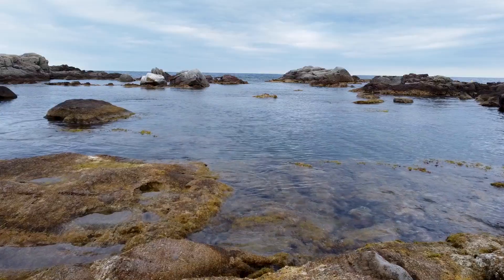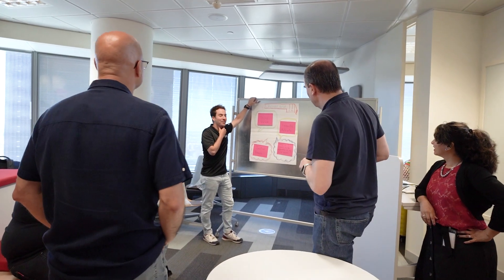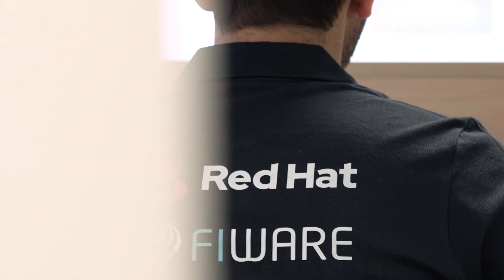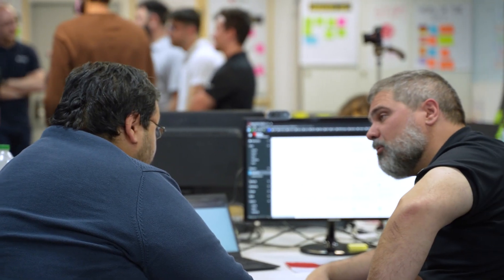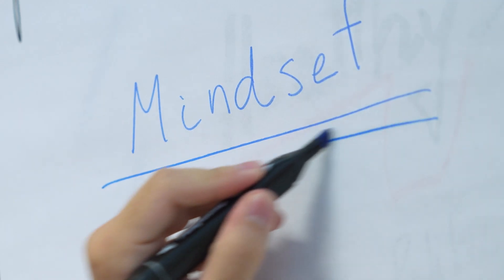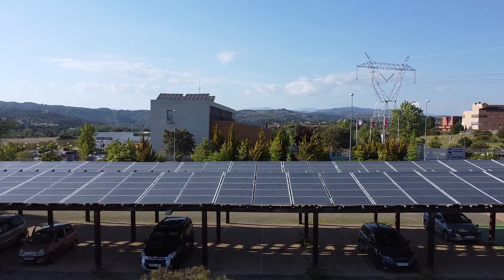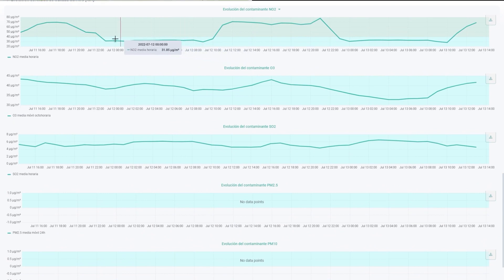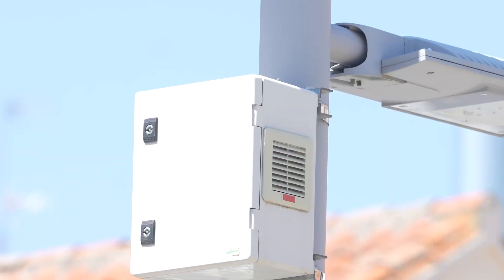How open source can help cities become smarter and more sustainable?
A combined team of experts from Red Hat Open Innovation Labs, FIWARE and HOPU collaborated over six weeks to create an open source platform on Red Hat Openshift, that would host FIWARE’s  innovative smart cities solution and HOPU’s IoT technology.

The goal of this cross-sector collaboration was to create a data solution that any city in the world could use to be smarter and more sustainable. Being able to implement an IoT solution in an easy to deploy, secure and scalable way will allow any city to gather relevant data points and will give them the power to use technology for the benefit of all global citizens.